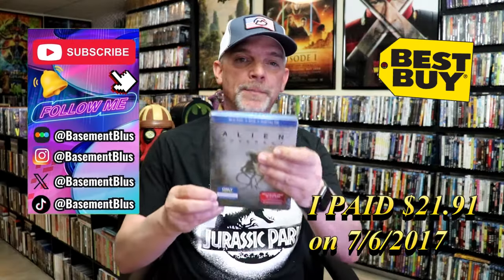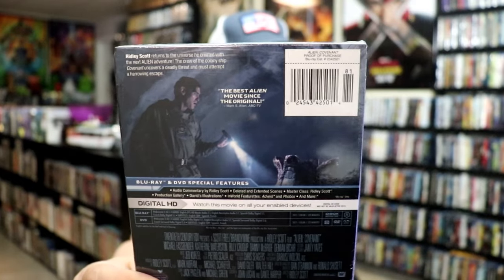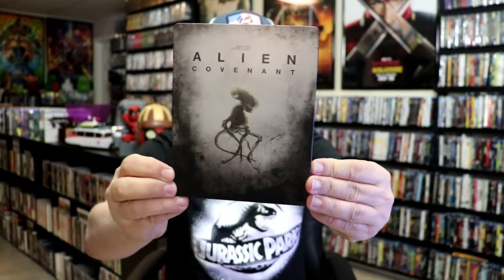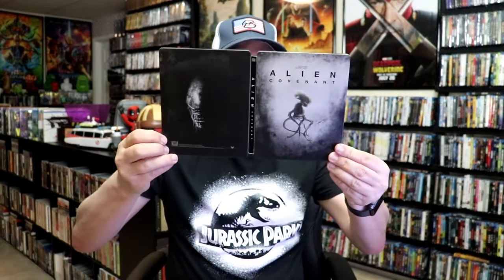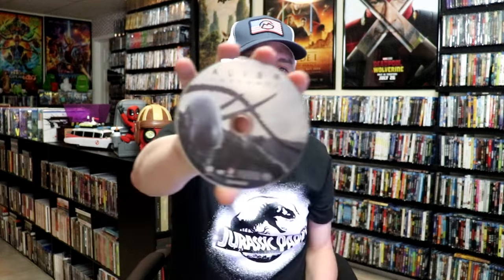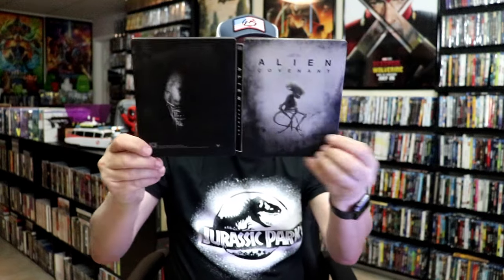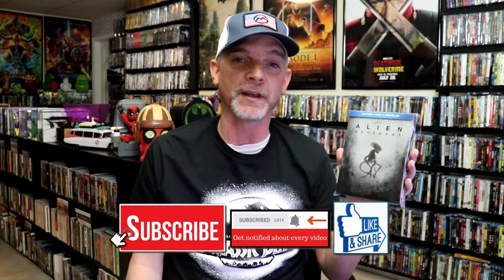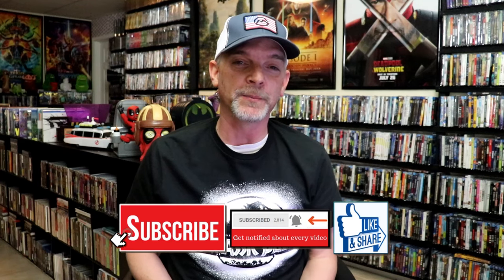Alien Covenant Best Buy Exclusive Blu-ray Limited Edition Steelbook | Released August 15, 2017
Check out the Alien Covenant Best Buy Exclusive Blu-ray Limited Edition Steelbook!